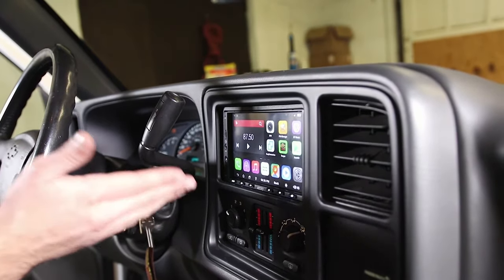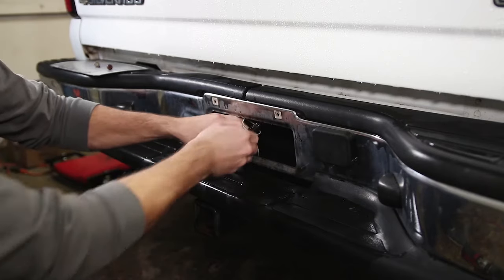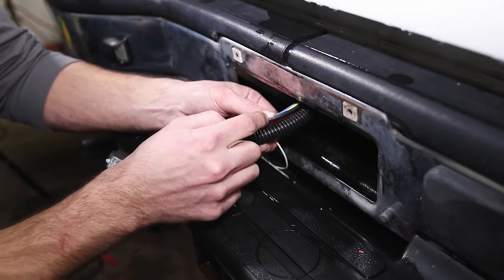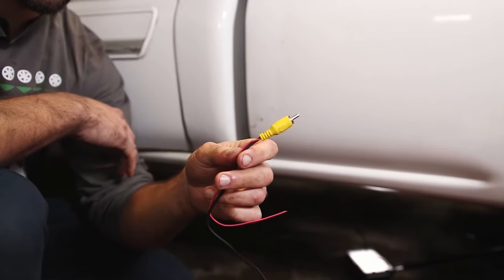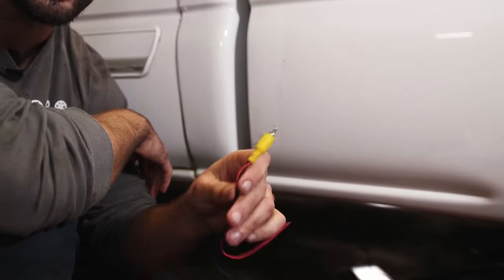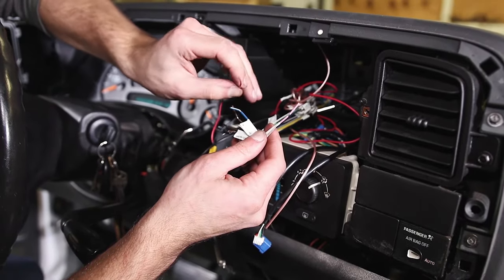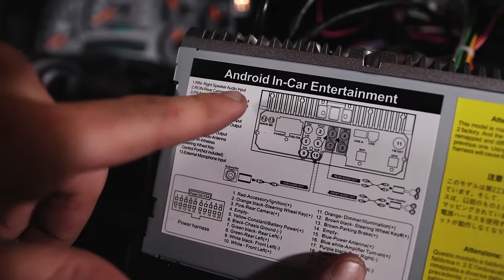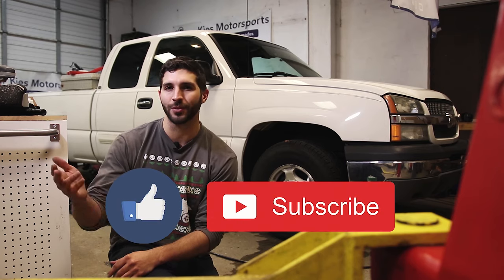How to Install a Backup Camera on a Silverado with the ATOTO A6 Pro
In this video Pete installs the ATOTO Reverse Camera on his 2004 Chevy Silverado, equipped with the ATOTO A6 pro Head Unit.

This process will be identical on most GM trucks from the same generation including the Sierra, Yukon, Suburban, and Tahoe.

ATOTO A6 Android Head Unit

ATOTO AC-4486 Rear Camera

ATOTO Smartlink (Enables Android Auto / Apple Car Play)

ASC Wiring Harness

Wiring Harness for vehicles with OnStar/Bluetooth/Bose Amplifier

This Bezel has rounded corners and the ATOTO has square corners. It is a tight fit.
Metra Double Din Dash Kit

Posi-Tap Pack

🔊 Audio:
Aputure A.lav Lavalier

Zoom ZH1 H1 Handy Portable Digital Recorder:

🎵 Music
Put It On The Floor